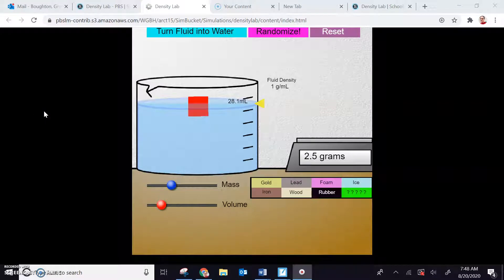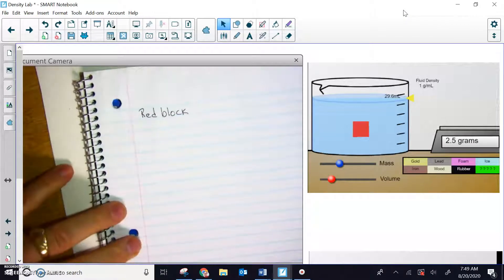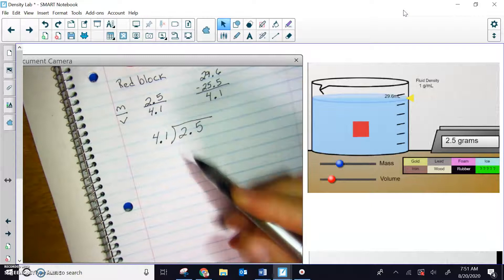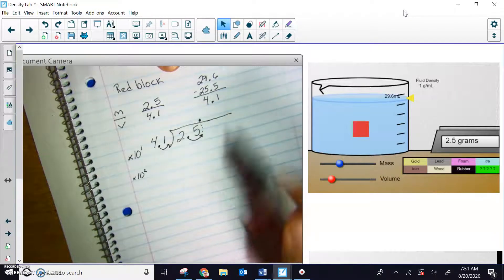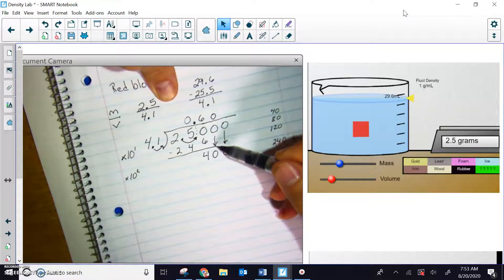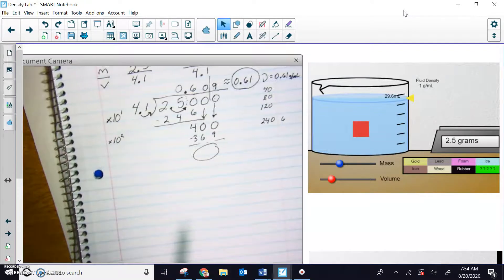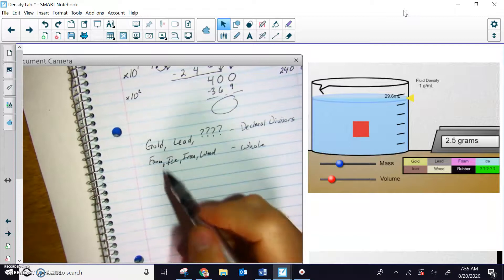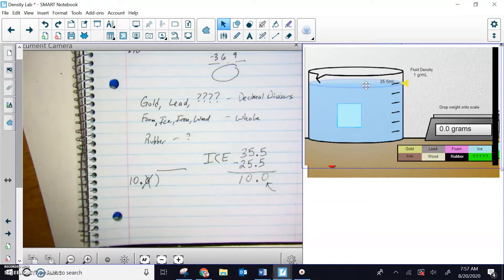Density Lab Hints